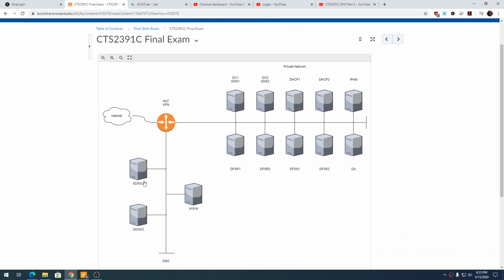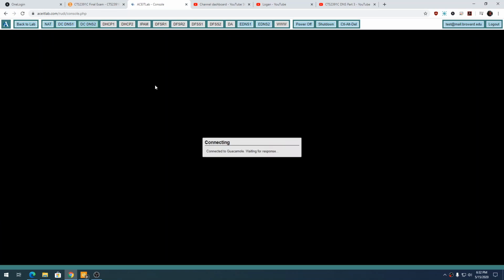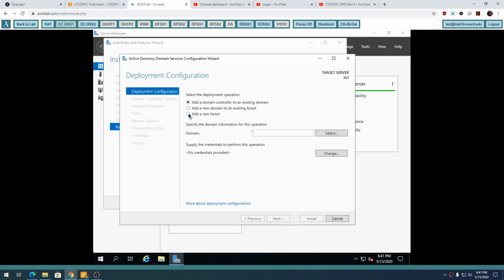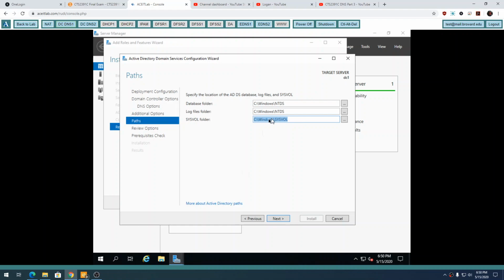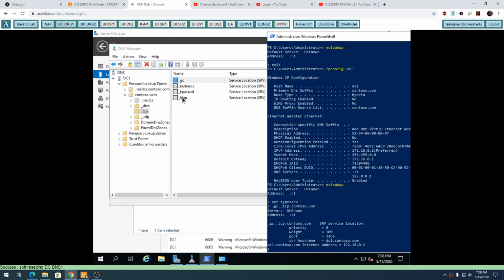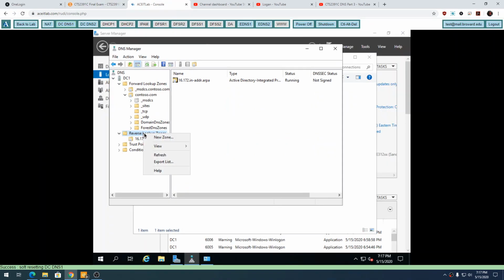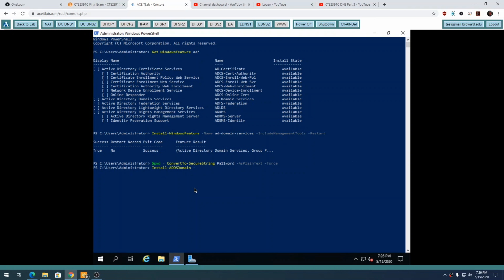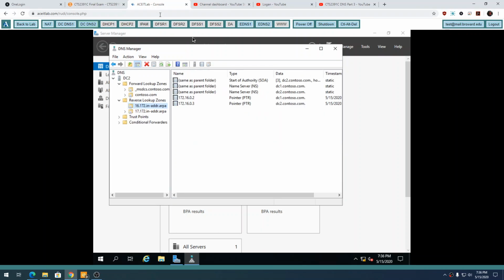CTS2391C DNS Part 4